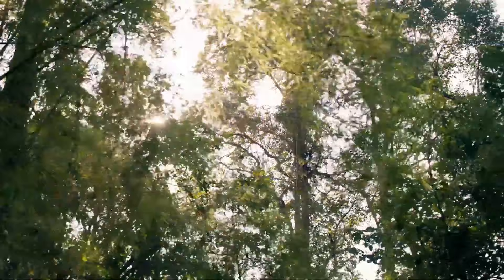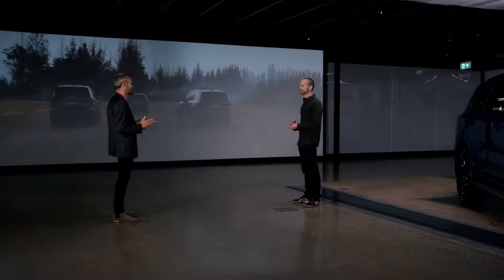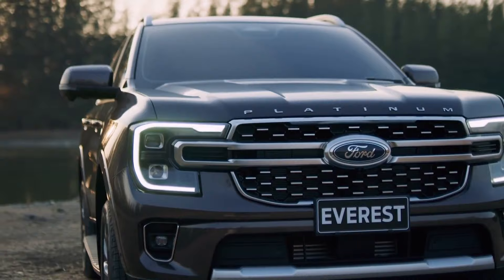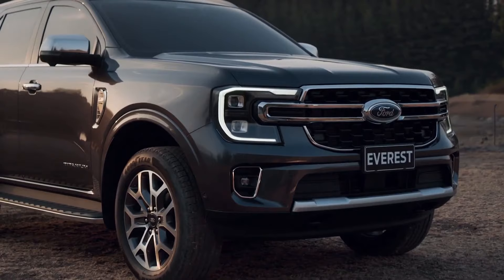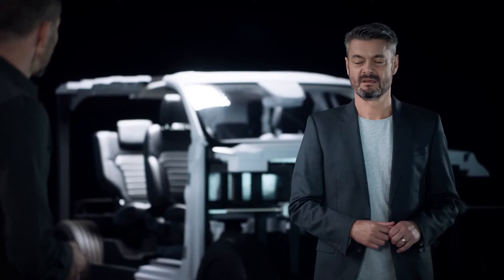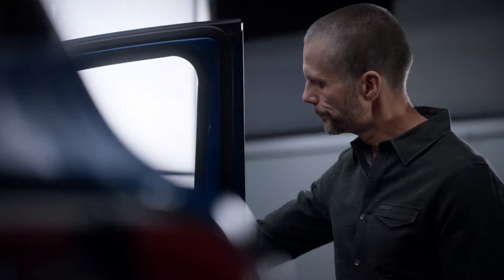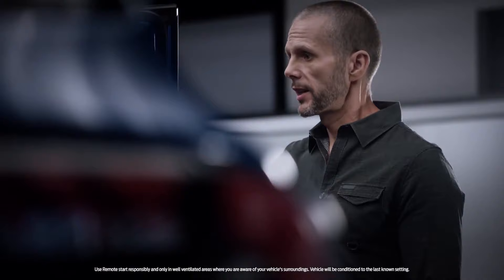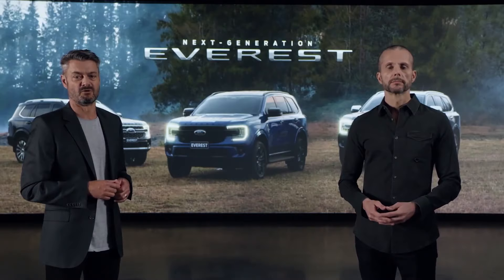2022 Ford Everest - Full-Size Family SUV!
Hey Guys, When the redesigned Ford Everest arrives later this year it will offer more technology, capability, a new turbo-diesel V6, and a new Platinum flagship.

It continues to be the SUV counterpart to the Ranger, which means it’s based on the redesigned ute due here mid-year and therefore uses a heavily updated version of the existing T6 platform.

Pricing and specific launch timing have yet to be released, though the Everest will be launched after the Ranger. We expect a launch sometime in the third quarter of 2022.

 As with the redesigned Ranger upon which it’s based, the new Everest gets the option of a 3.0-litre turbo-diesel V6 formerly used in the F-150 pickup truck.

The outgoing model’s 2.0-litre bi-turbo diesel four-cylinder will continue, but the 3.2-litre turbo-diesel five-cylinder is dead.

Both the 2.0-litre and 3.0-litre turbo-diesels are mated exclusively with a 10-speed automatic transmission.